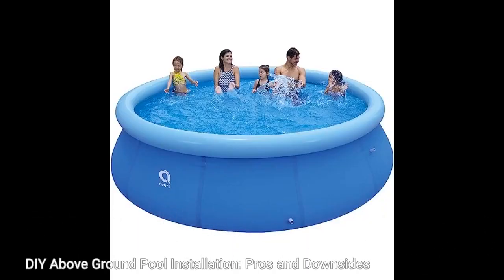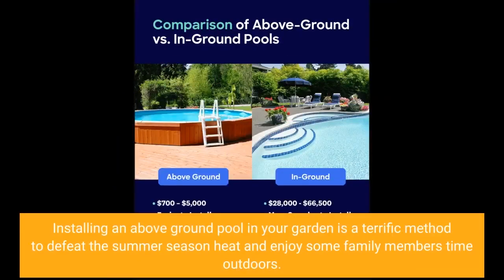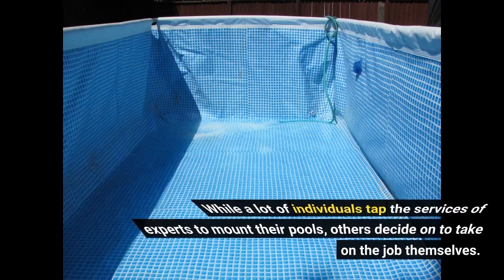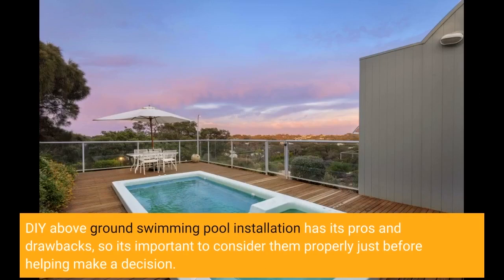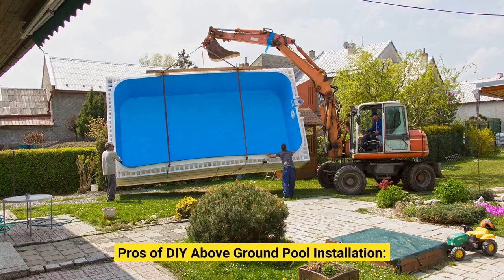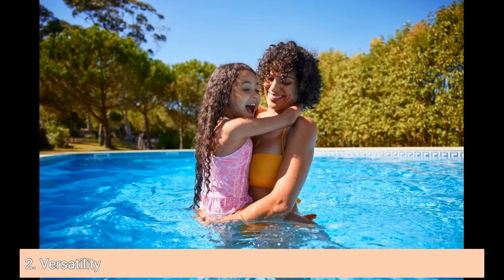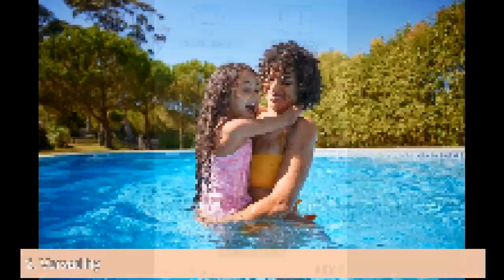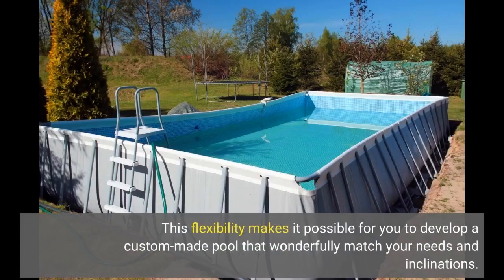"The Cost of Installing an Above Ground Pool: A Breakdown" for Beginners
DIY Above Ground Pool Installation: Pros and Downsides

Installing an above ground pool in your garden is a terrific method to defeat the summer season heat and enjoy some family members time outdoors. While a lot of individuals tap the services of experts to mount their pools, others decide on to take on the job themselves. DIY above ground swimming pool installation has its pros and drawbacks, so it's important to consider them properly just before helping make a decision.

Pros of DIY Above Ground Pool Installation:

1. Cost Savings

One of the greatest perks of DIY over ground swimming pool installment is expense financial savings. Through doing the job yourself, you can easily do away with work expense connected with employing specialists. This can easily save you thousands of dollars, depending on the dimension and complexity of your swimming pool.

2. Versatility

When you set up your very own over ground pool, you possess comprehensive control over the style and style. You can choose where to put the swimming pool, what design it need to be, and what features it should possess. This flexibility makes it possible for you to develop a custom-made pool that wonderfully match your needs and inclinations.

3. Learning Experience

Putting up an above ground pool yourself may be a terrific learning take in. You'll get important know-how regarding how swimming pools are created and how they operate. This expertise may come in handy if you ever before need to make repairs or upgrades down the street.

4. Feeling of Achievement

There's something pleasing about accomplishing a big project like mounting an above ground swimming pool on your personal. It offers you a feeling of accomplishment and honor in your workmanship.

5. Time Savings

While it may seem counterproductive, putting in an above ground pool yourself can really conserve opportunity in some scenarios. When you employ experts, there may be booking conflicts or hold-ups that hold up the job. Through doing it yourself, you have full command over when points get carried out.

Disadvantages of DIY Above Ground Pool Installation:

1. Difficulty Level

Installing an above ground pool is not easy job - it demands physical effort as properly as technological knowledge. Relying on your encounter and capability level, you may locate the task to be a lot more complicated than you anticipated. This can easily lead to frustration and delays.

2. Safety Concerns

Mounting an above ground pool involves working along with hefty devices and potentially harmful chemicals. If you're not knowledgeable with suitable security protocols, you could possibly be putting yourself and others at threat.

3. Guarantee Concerns

Several above ground pools come along with guarantees that call for professional setup in purchase to be authentic. If you put in the pool yourself and something goes wrong, you might not be covered by the maker's manufacturer's warranty.

4. Time Investment

While DIY setup may conserve opportunity in some cases, it can additionally be a time-consuming method. Depending on the size of your swimming pool and the complication of the installment, it might take several days or also weeks to complete.

5. Potential for Errors

Even experienced DIYers make oversights from opportunity to opportunity - particularly when it happens to complicated ventures like installing an above ground swimming pool. A blunder during setup can lead to damage or also breakdown of the swimming pool.

Conclusion:

DIY over ground pool setup has its pros and cons, so it's necessary to meticulously look at your possibilities prior to producing a choice. While expense cost savings and versatility are desirable advantages of carrying out it yourself, security worries, challenge degree, possible oversights, service warranty issues, and opportunity expenditure are all essential variables to take in to account as effectively.

If you do decide to mount your personal above ground pool, produce sure you possess all the required tools and equipment on palm prior to getting started. It's also a really good concept to seek advice from internet information or find recommendations from experienced DIYers who have accomplished comparable tasks in order to stay clear of usual mistakes along the method.

Ultimately, whether or not DIY over ground swimming pool installati...